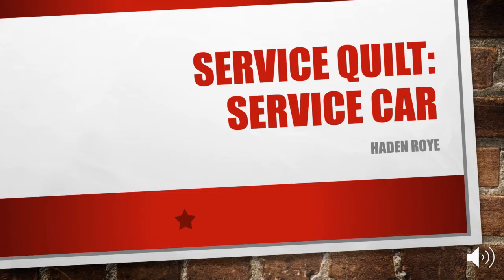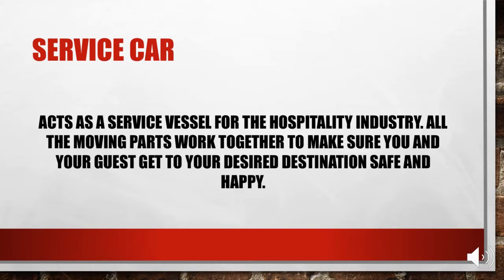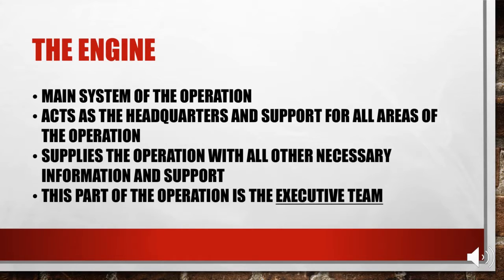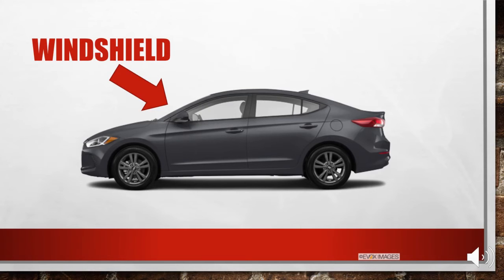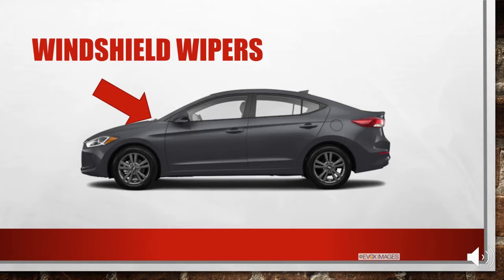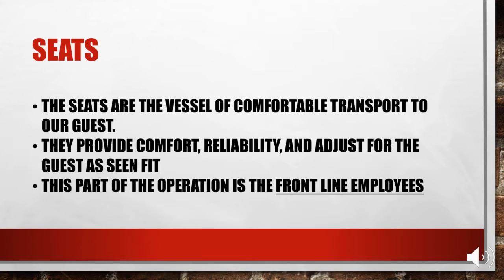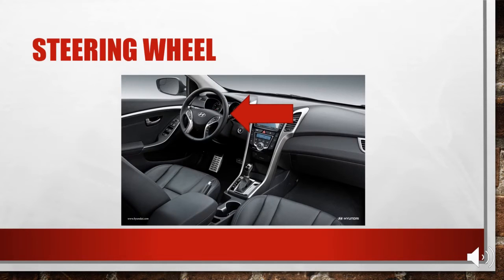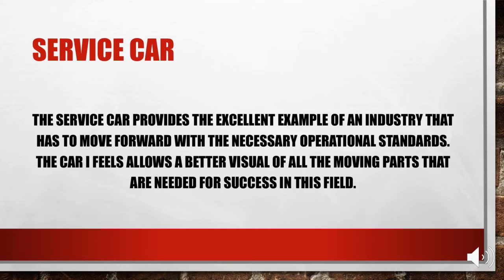Servicecar mp4 Final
Haden Roye Service Car